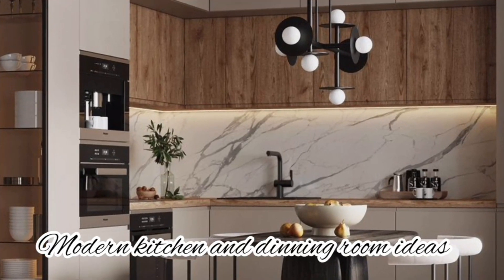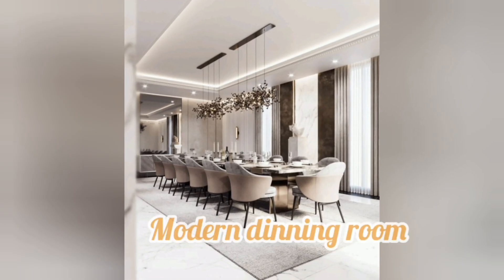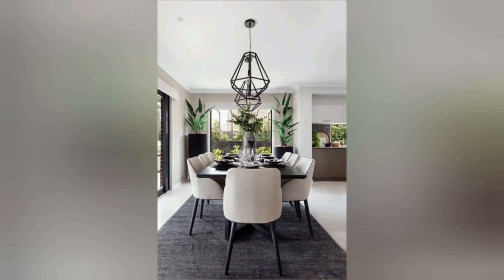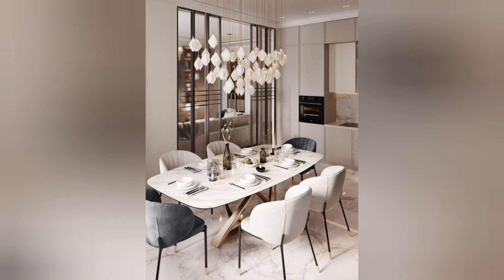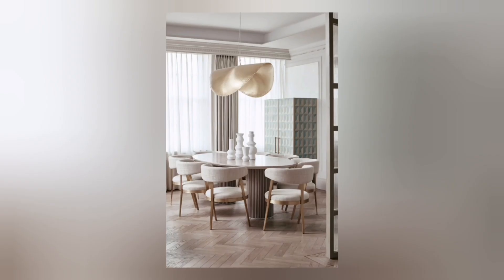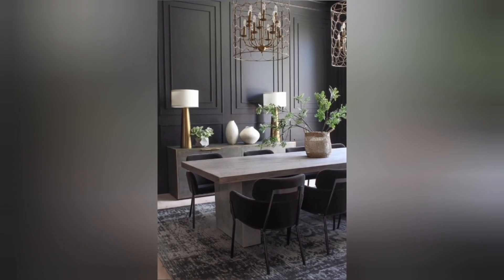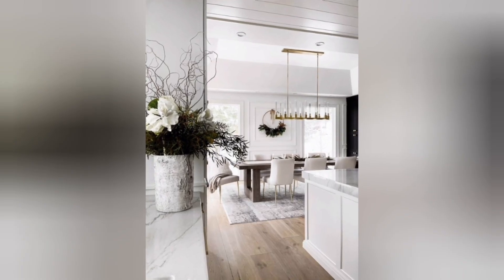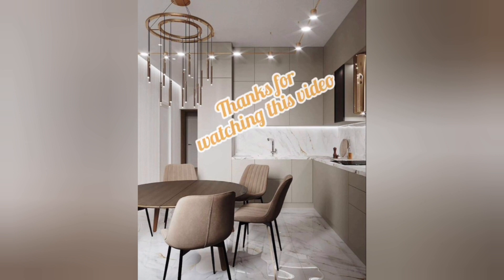Modern kitchen and dinning room ideas ( home decor)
Modern furniture design for bedroom         ( home decor)
Luxury living room interior design 2023||luxurious living room decorating ideas|

Your quaris:

luxury bedroom furniture living room walls decorating ideas
modern luxury living room furniture design luxury interior design
home decor
luxury interior design decorations
luxurious home decor
luxury drawing room
luxury Hall
luxury living set design
luxury style living  Room
modern furniture design
bedroom furniture design
bedroom bed design
modern bedroom design
bedroom decor ideas
modern living room
living room design
home decor living room decorate
christmas bedroom design
fashion
farmhouse bedroom design
farmhouse bed design
Modern kitchen interior design
kitchen interior style
modern kitchen
farmhouse kitchen design
different style kitchen ideas
look many beautiful kitchen design

My Audience Other Search 👇

modern kitchen and dinning room ideas
beautiful kitchen and dinning room design
beautiful bedroom furniture design
# bedroom bed design
# bedroom decor ideas
# modern furniture design
# modern kitchen design
# modern bedroom design
# small kitchen ideas
# living room decor
# christmas bedroom decor
# modern luxury house design